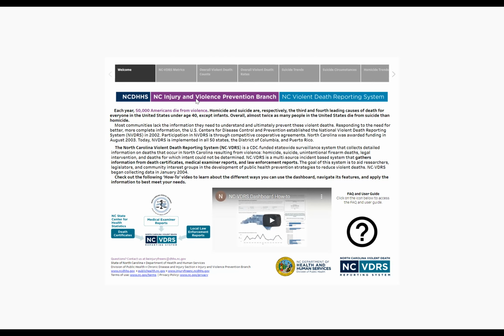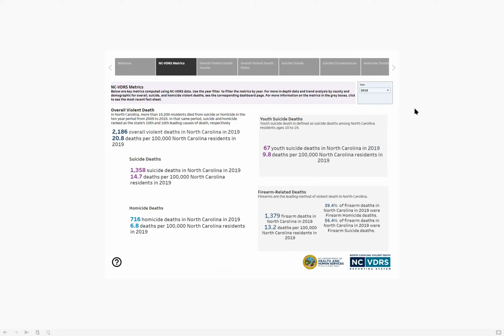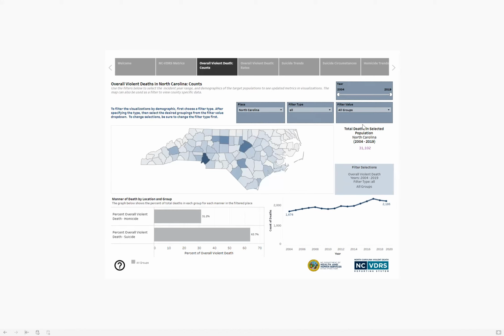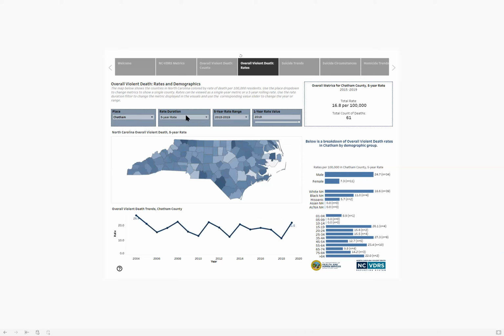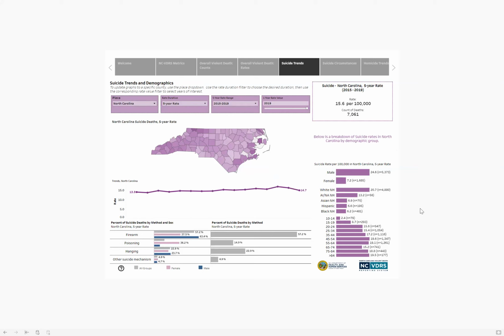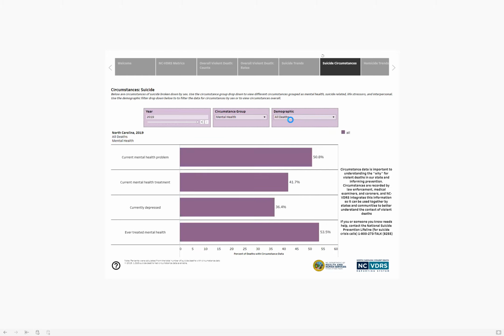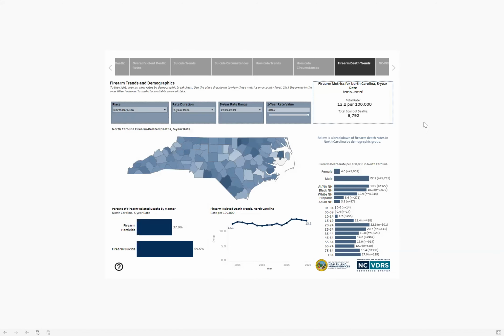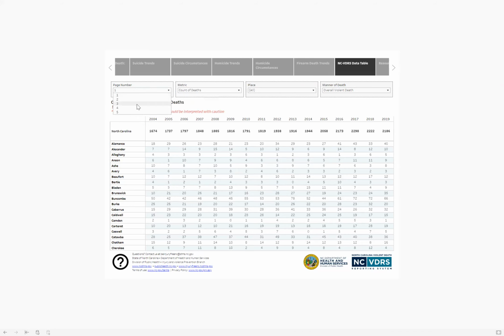NCVDRS HowTo Video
This video provides an overview of navigating the North Carolina Violent Death Reporting System (NC-VDRS) Dashboard.